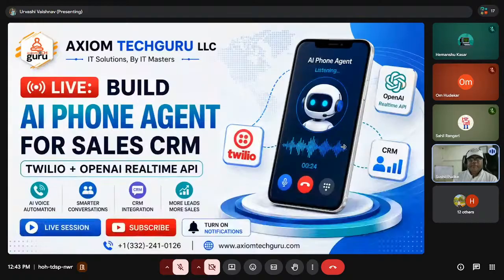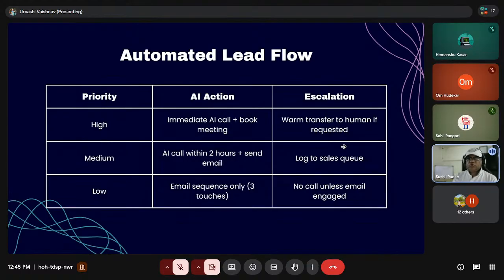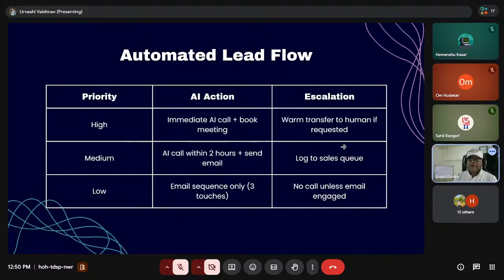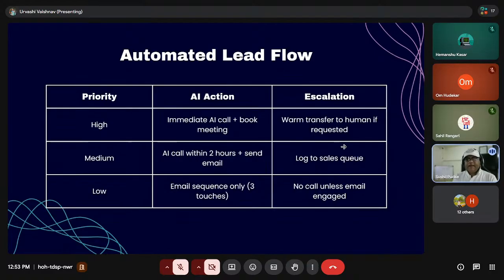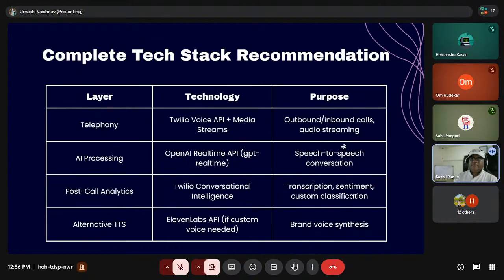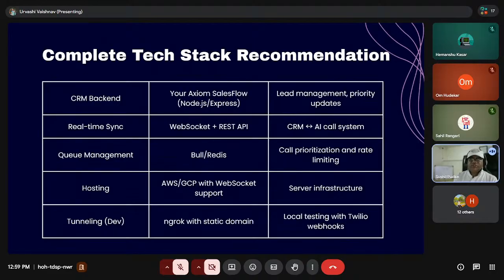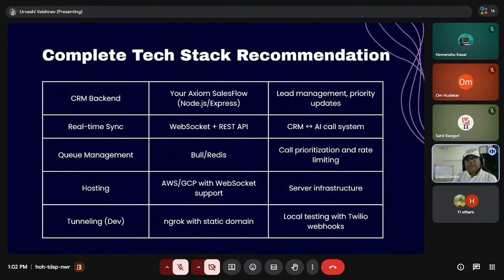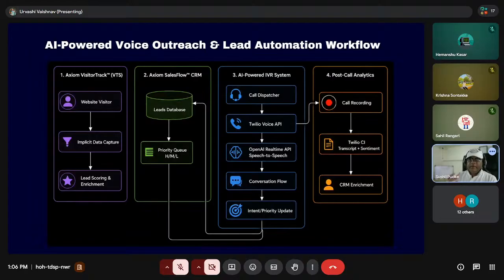Live: Build AI Phone Agent for Sales CRM – Twilio + OpenAI Realtime API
🚀 Live Webinar: Build AI Phone Agent for Sales CRM – Twilio + OpenAI Realtime API
Join us for an exciting LIVE session where we’ll show you how to build a powerful AI Phone Agent that integrates seamlessly with your Sales CRM using Twilio and the OpenAI Realtime API.
🔹 Learn how to automate customer interactions
🔹 Build real-time voice AI agents
🔹 Integrate AI with CRM for smarter sales workflows
🔹 Improve lead capture and conversion rates

💡 What You’ll Learn:
✔️ Setting up Twilio for voice communication
✔️ Using OpenAI Realtime API for live AI conversations
✔️ Connecting AI agents to your CRM system
✔️ Real-world use cases for sales automation

Developers & AI Enthusiasts
Sales & Marketing Professionals
Startup Founders
CRM & Automation Experts

🔥 Don’t miss this chance to upgrade your sales process with cutting-edge AI technology!
👉 Register Now & Join Live Session